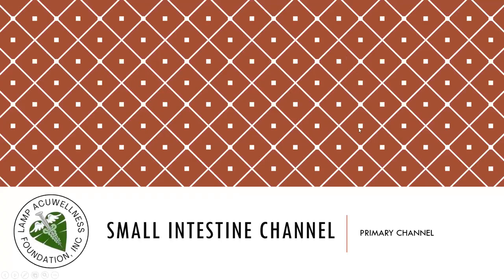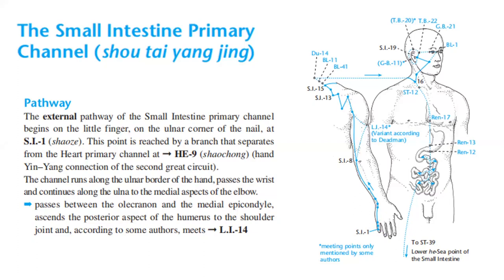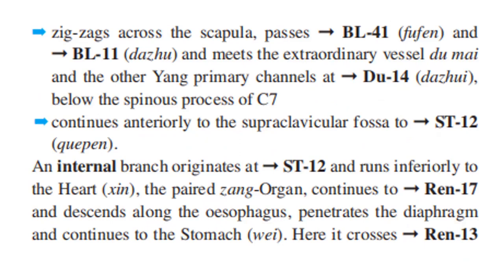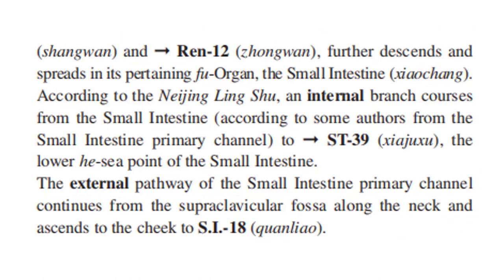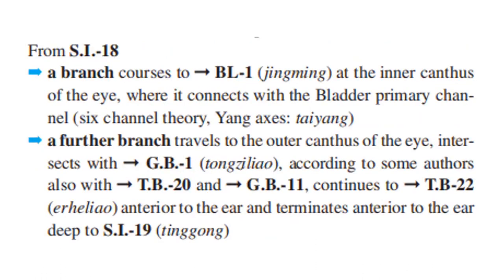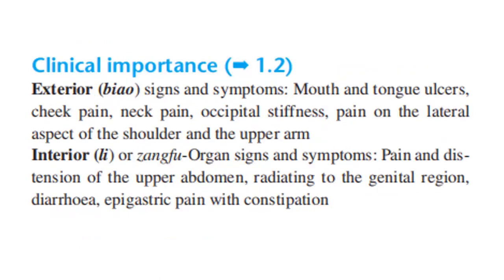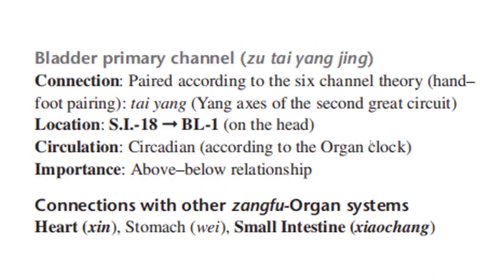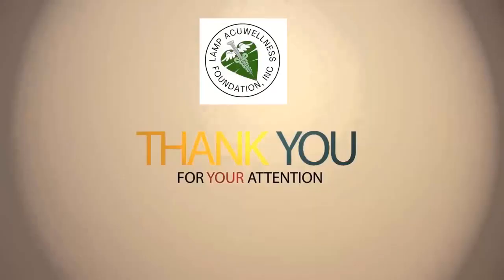SMALL INTESTINE PRIMARY CHANNEL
The Small Intestine primary channel starts from SI-1, at the ulnar side of the little finger. It follows the ulnar side of the arm to SI-8, between the olecranon of the ulna and the medial epicondyle of the humerus. It goes up the posterior aspect of the upper arm to SI-10, located at the posterior aspect of the shoulder.